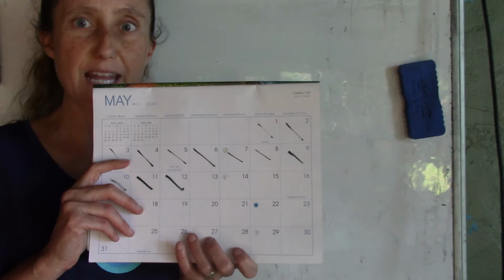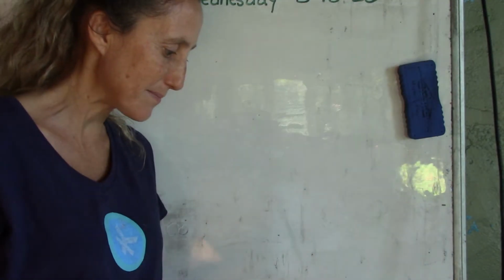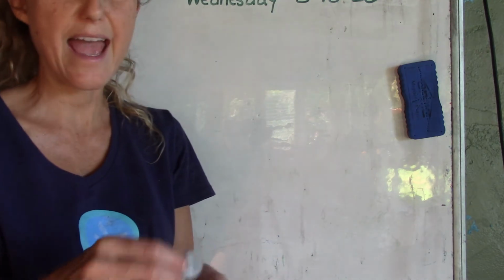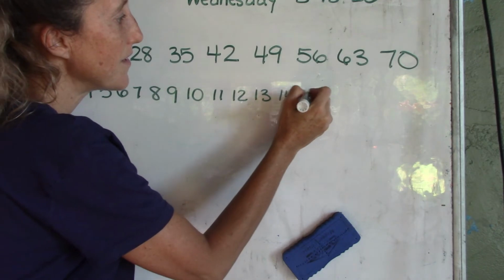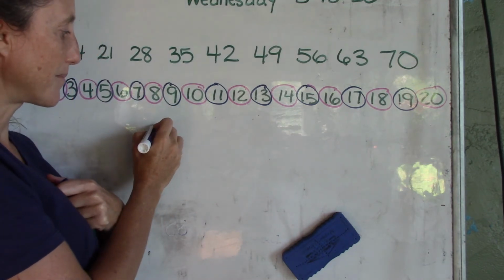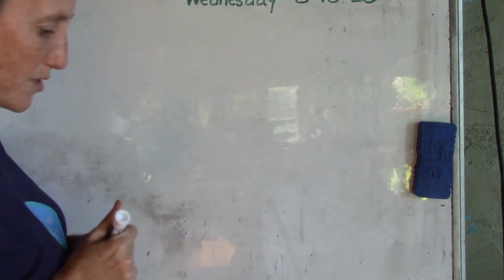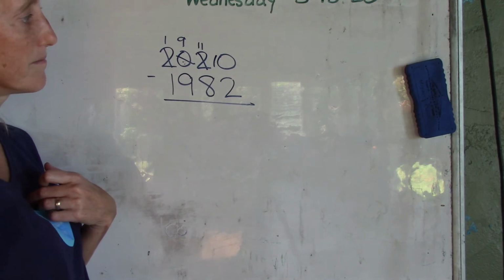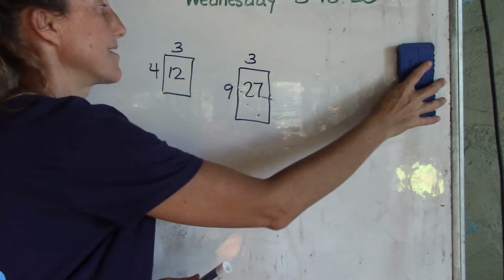Math 5 13 20